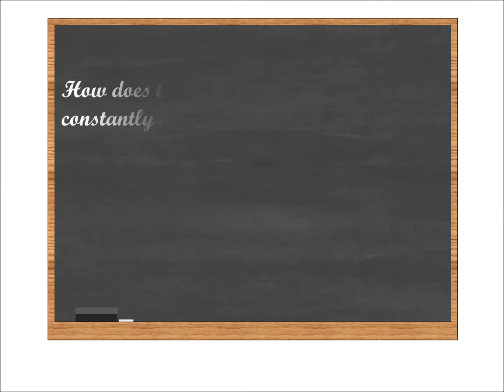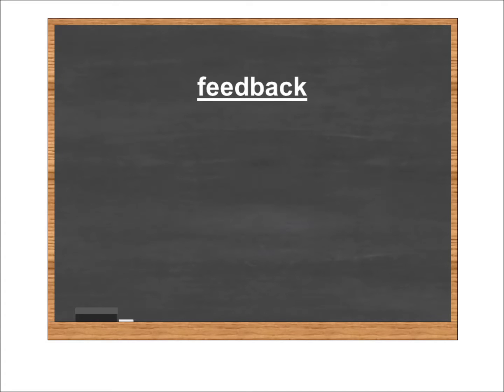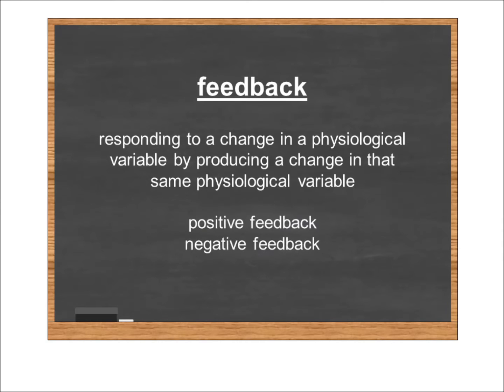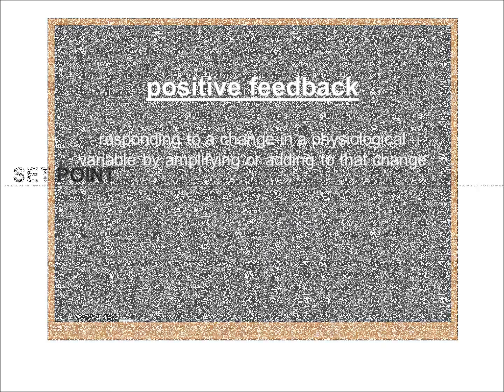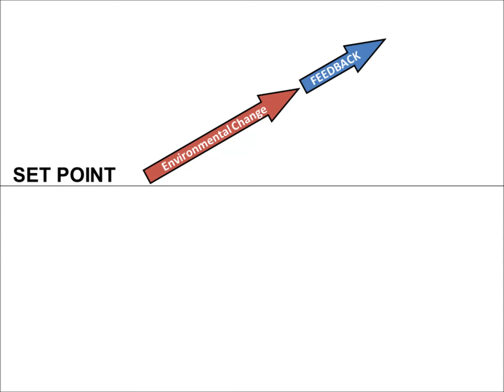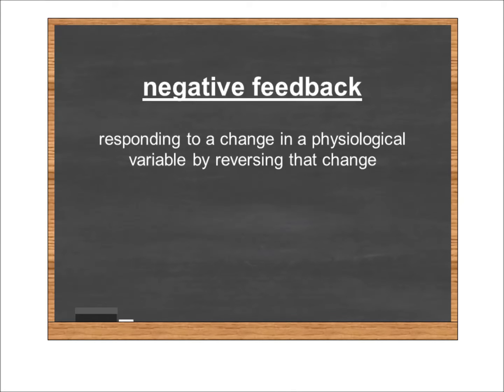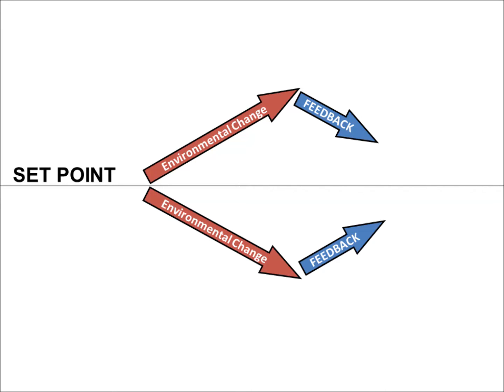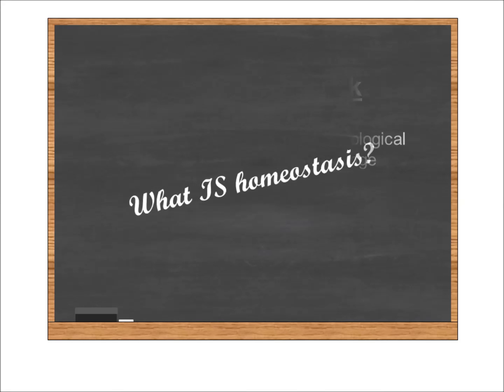Homeostasis Video 1: Feedback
A short lecture defining feedback and differentiating between positive and negative feedback.